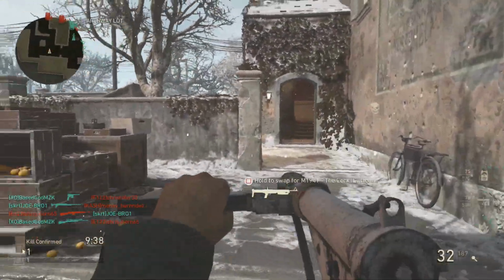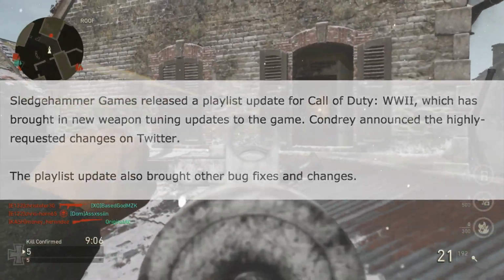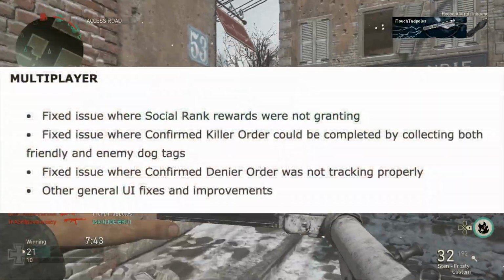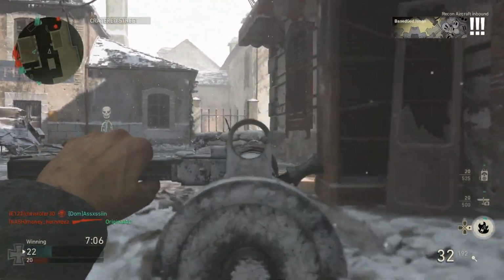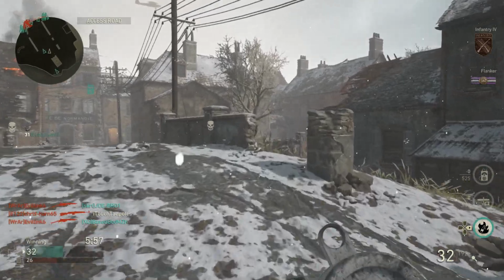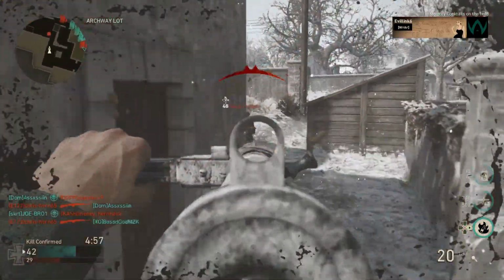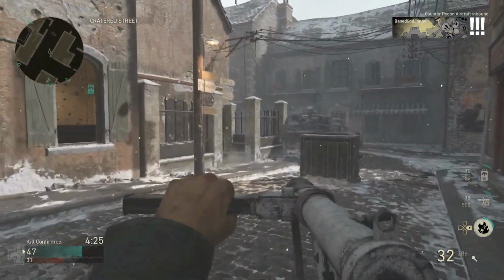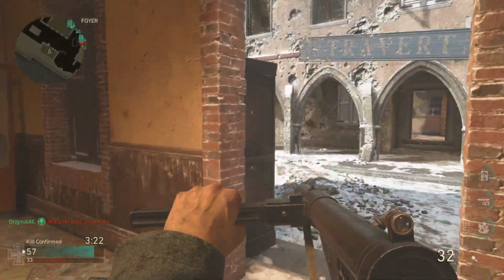Call Of Duty: World War 2 Patch 1.08 - (COD: WW2 Gameplay Commentary)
In this commentary I talk about the 1.08 patch released for Call Of Duty: World War 2.